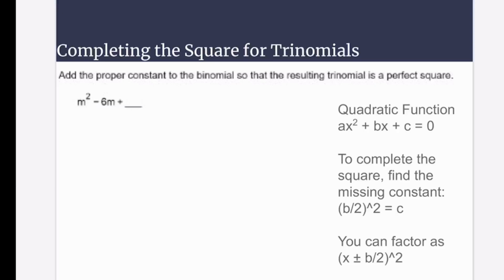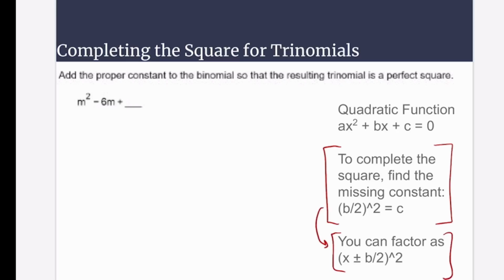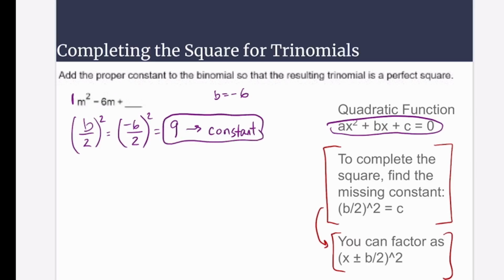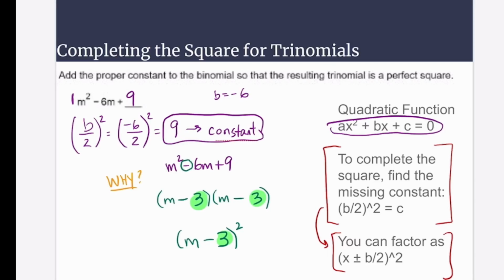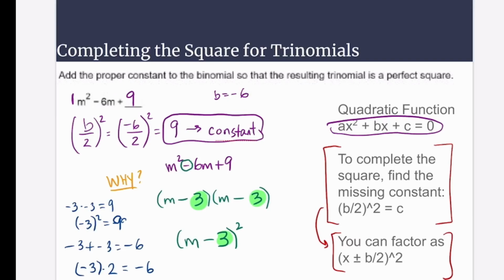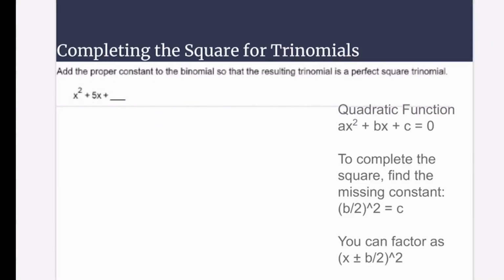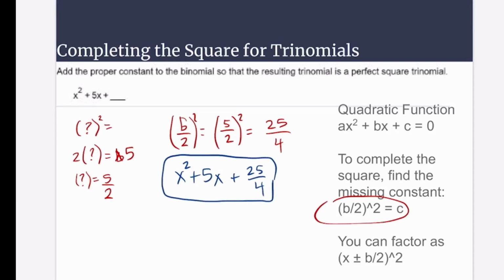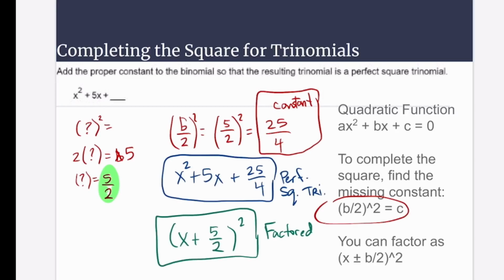Complete the Square for Quadratic Trinomials